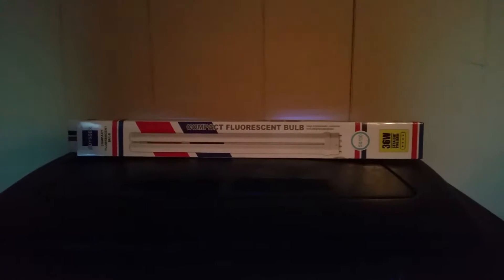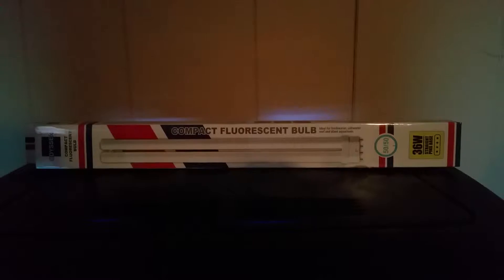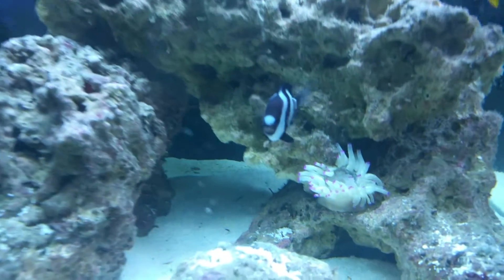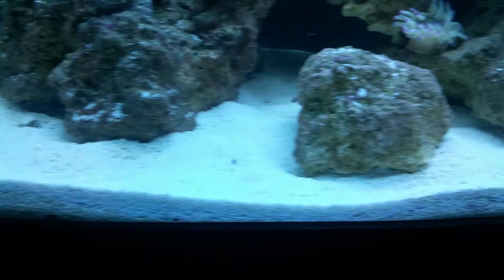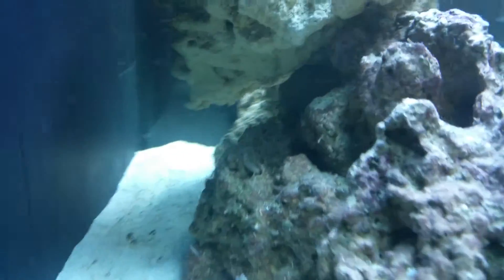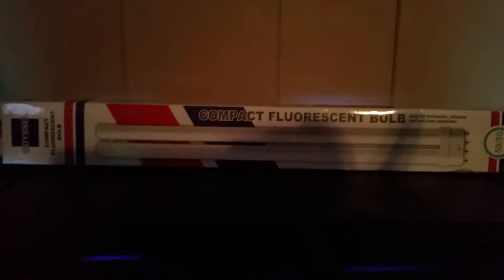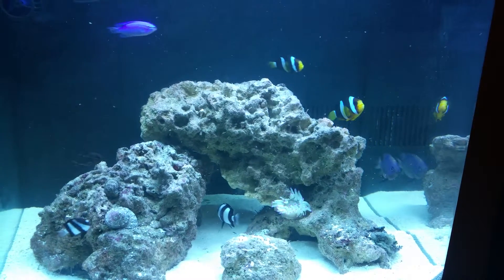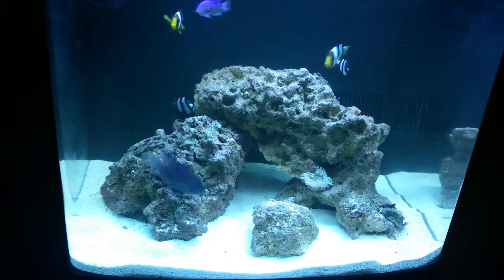29 Biocube lighting/sand upgrade!!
Added 2 50/50 36 watt florescent bulbs to the Biocube! (half actinic, half daytime light). This really makes a huge difference and brings out the color of the fish!!!